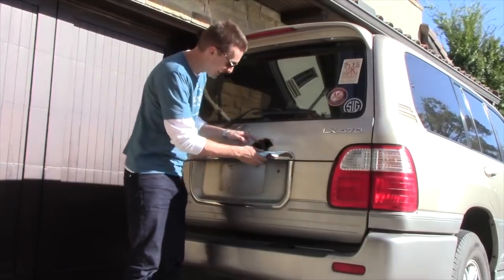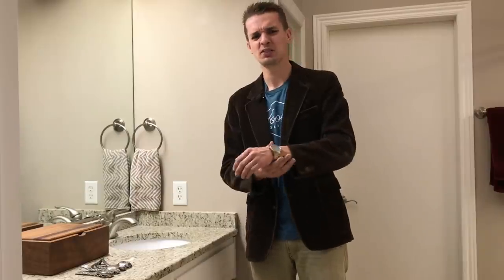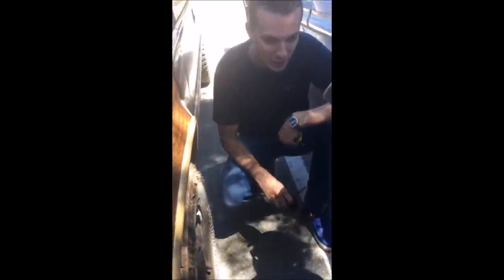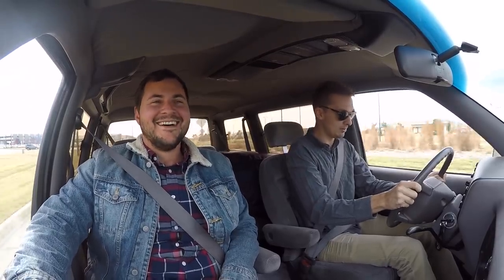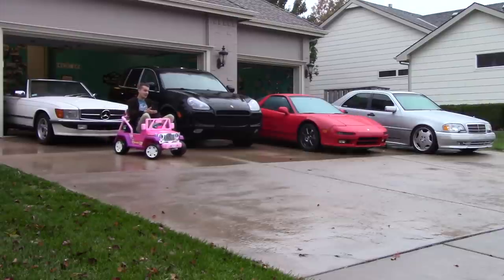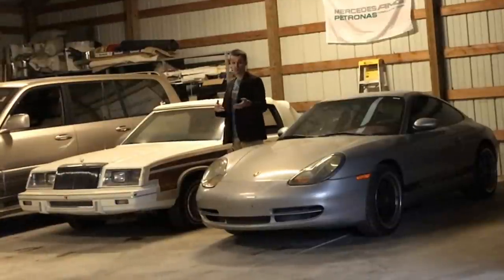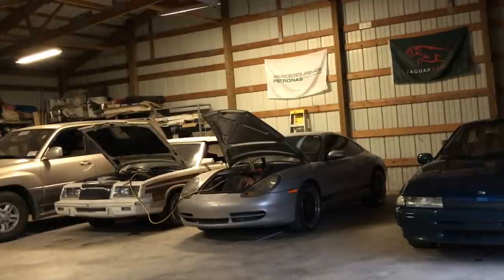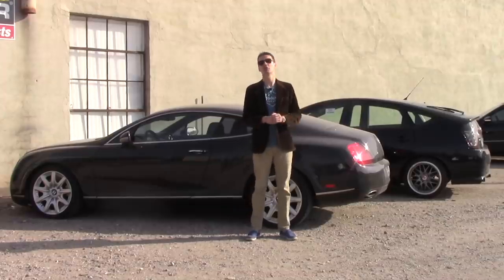I'm Selling 6 Cars in my Hooptie Fleet.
BMW IS SOLD QUIT EMAILING ME! haha

Bid on my Lebaron Here, if you're an idiot